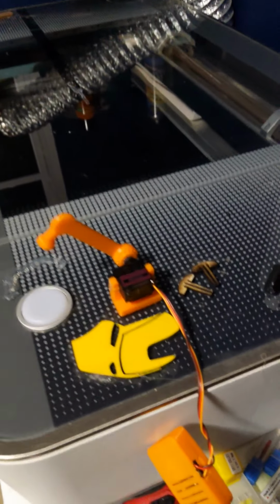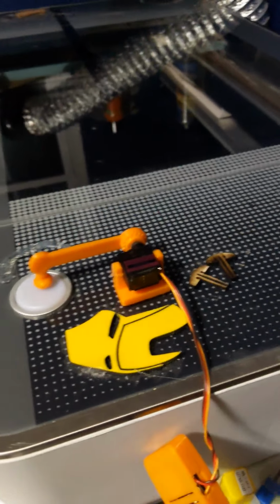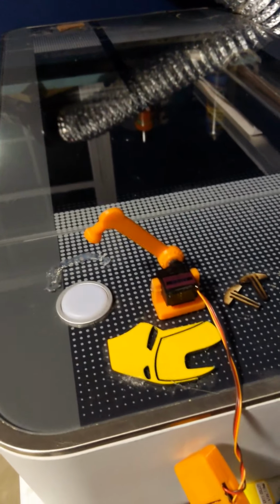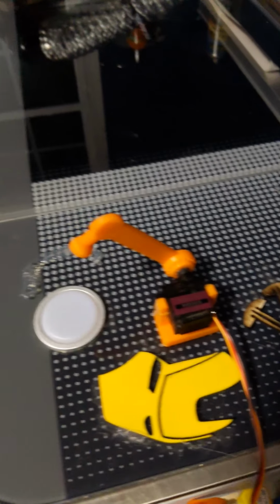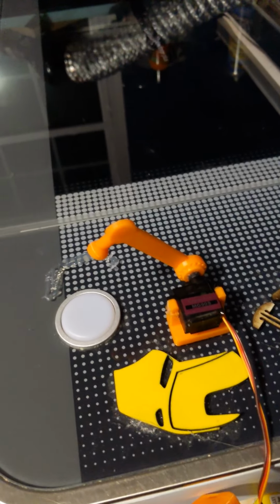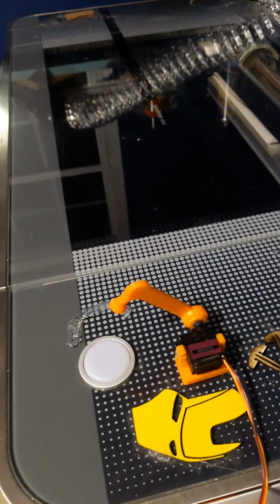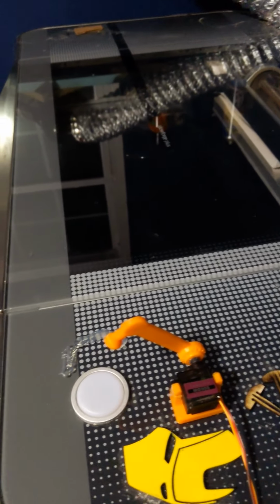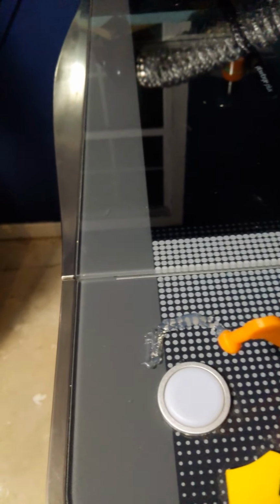Glowforge button pusher final prototype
This is the final protoype of the design. I will begin working on the tutorial
if you want to start getting parts for it you will need a nodemcu .